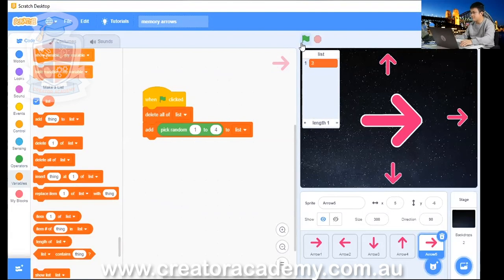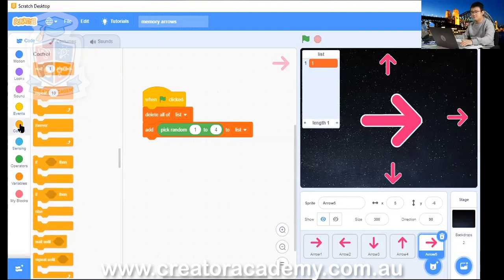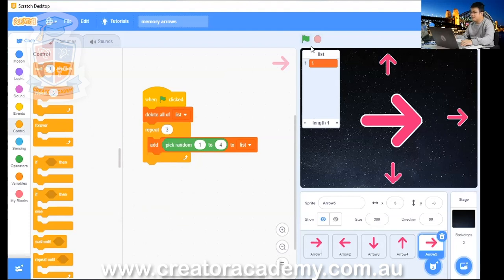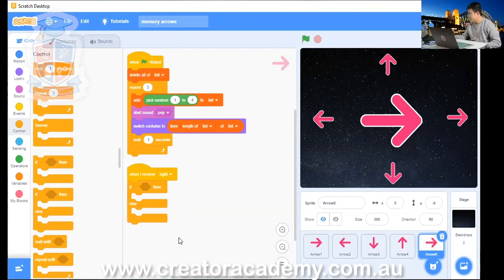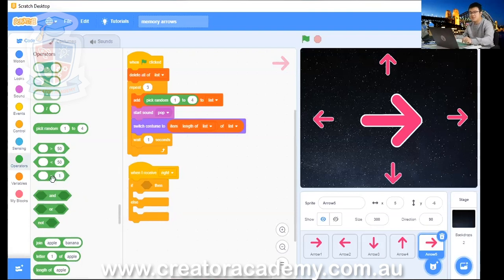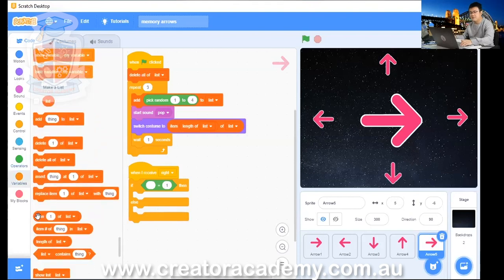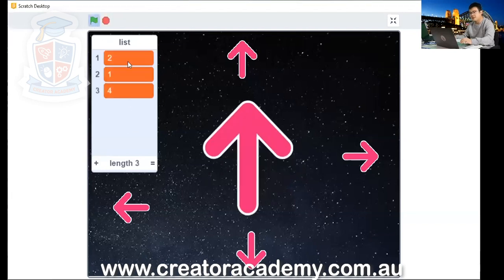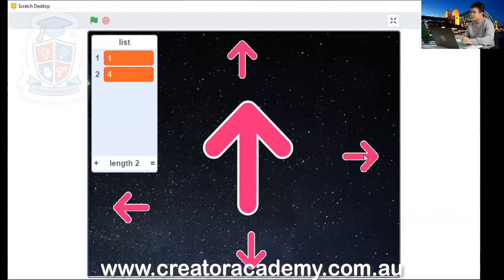"Memory Arrows" game with Scratch 3.0 Lists (Highlights)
Enjoy this preview of the Scratch 3.0 course from Creator Academy.